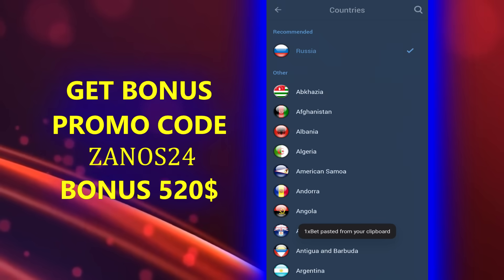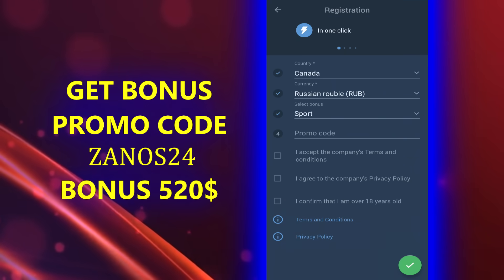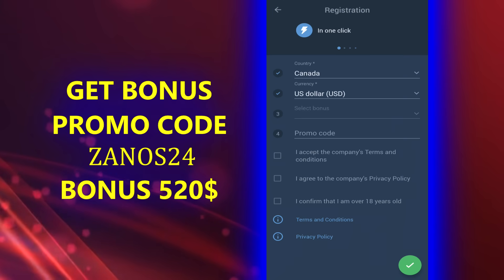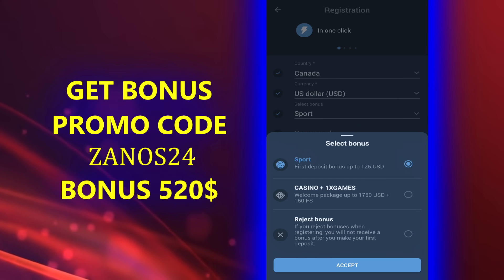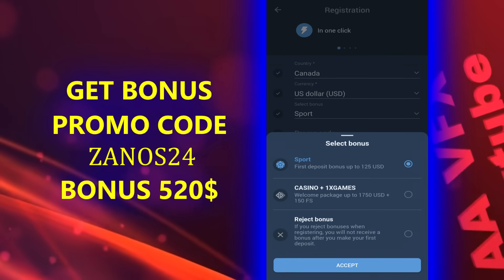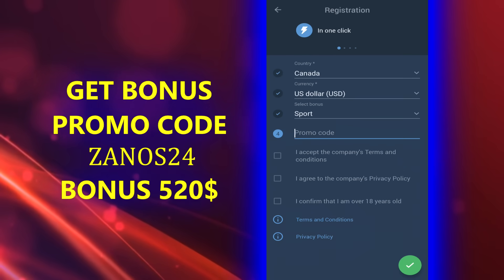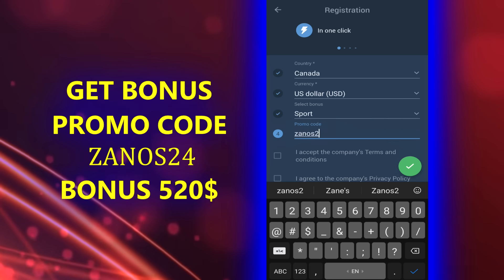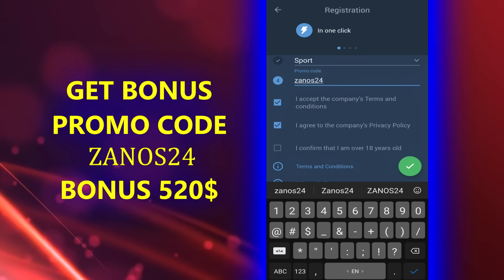PROMO CODE 1XBET . ENTER - ZANOS24 BONUS 520$ . PROMO CODE 1XBET FOR REGISTRATION